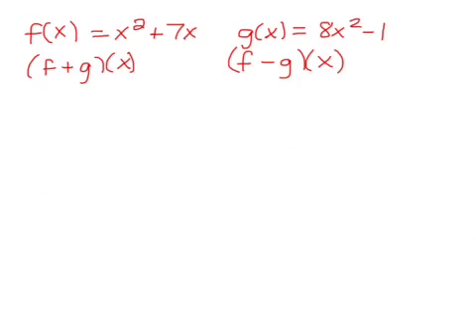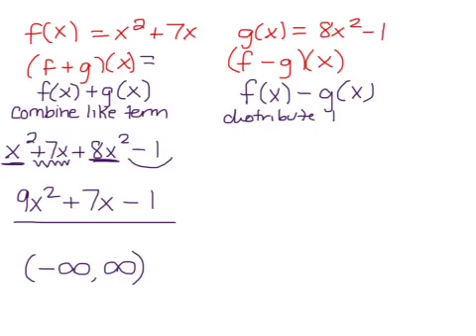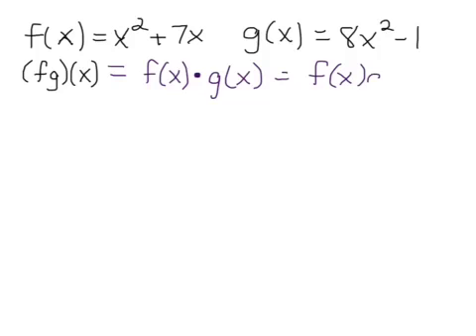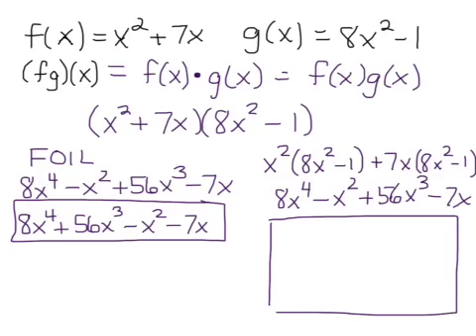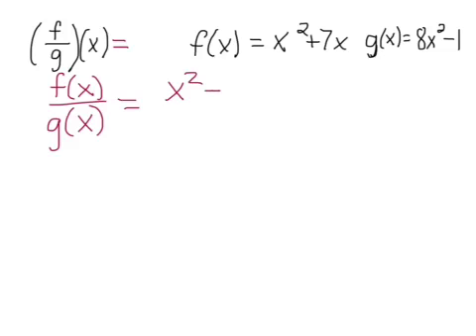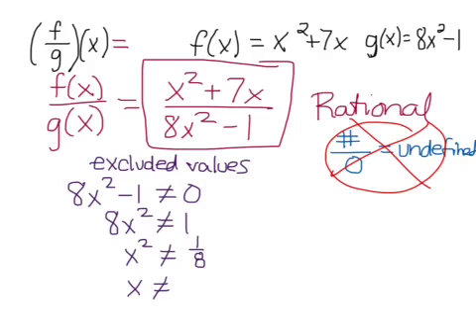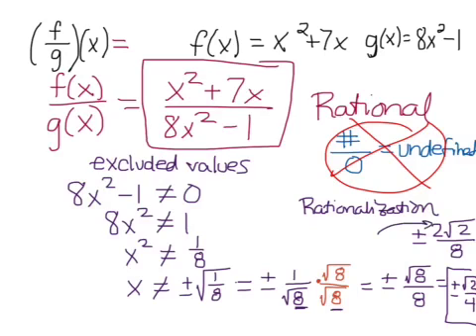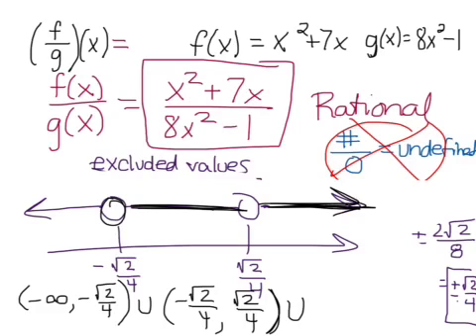HW 2: Problem 34 Performing operations on functions and find the domain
In this video, you will find f+g, f-g, fg, f/g for f(x) = x^2 + 7x and g(x) = 8x^2 -1.  You will also see how to find the domain of each result